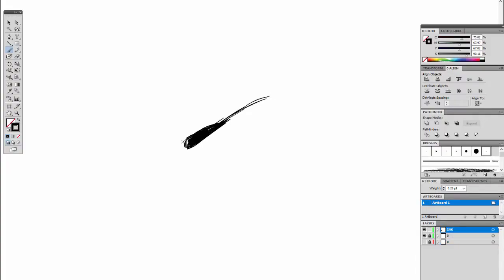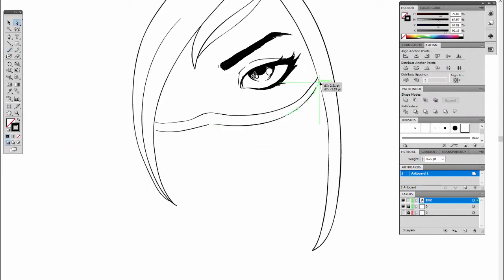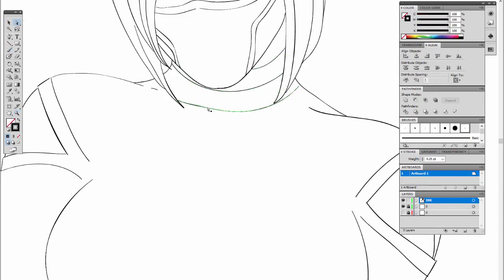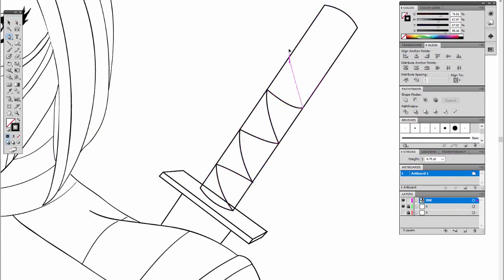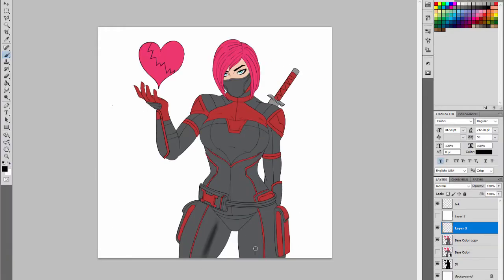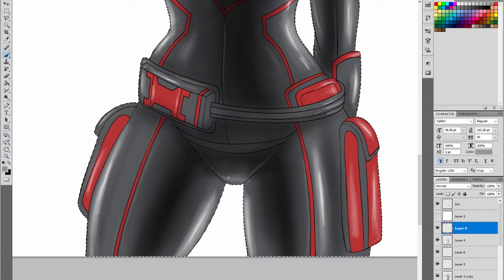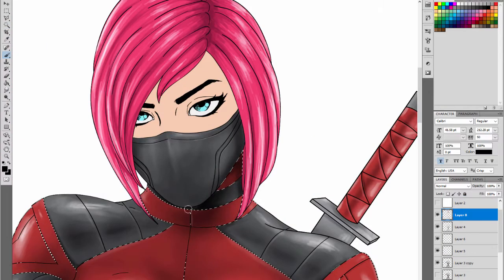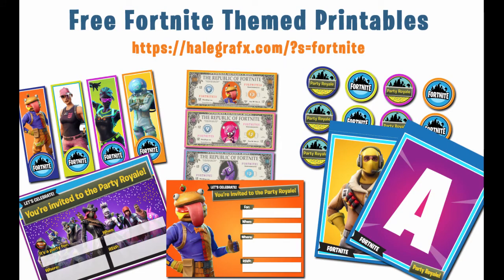Drawing Heart-Stopper from Fortnite | Speed draw | Speedpaint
Thank you for visiting and watching my Speed draw/ Speed paint of the Heart-Stopper Skin from Fortnite Battle Royale. She is throwing a Fortnite Emoticon/sticker of a broken heart. In the final image I put in a bit of animation. I put her in one of my favorite locations from the first island in Fortnite called Frosty Flights. In this video I walk you through my process for drawing her. I start by drawing all the line art for Heart-stopper in Adobe Illustrator. I then take the finished line art and color it in Photoshop . Heart-Stopper is a Fortnite BR skin that you get in the item shop.

FREE STUFF!

TOOLS/SOFTWARE:
¦ Adobe Illustrator Ink
¦ Adobe Photoshop Color
¦ Camtasia Studio - screen recording & video production

By Karl Casey @ White Bat Audio

Song(s): Glitch, Hackers & Puncture

Song: Popful Mail - Game Over